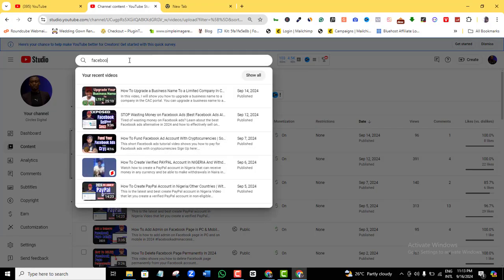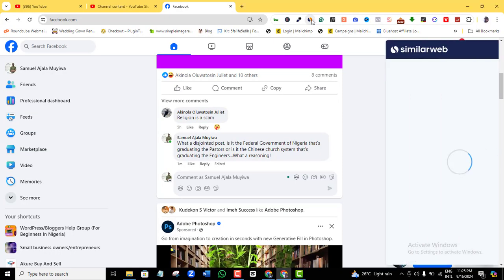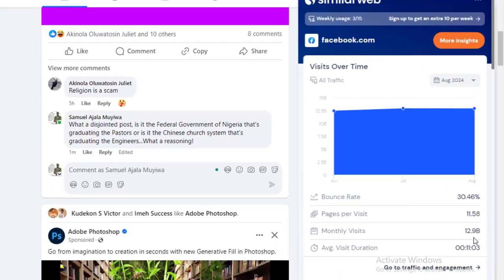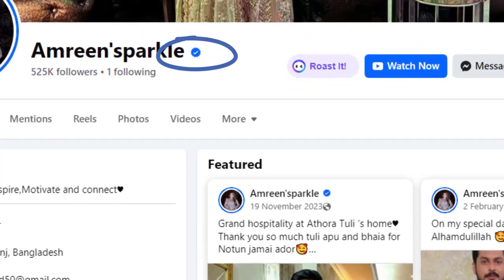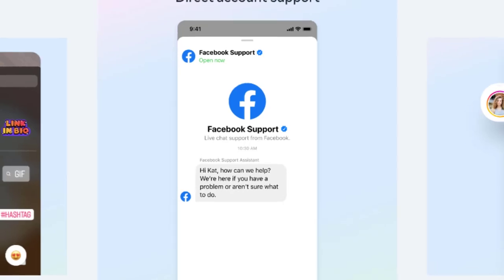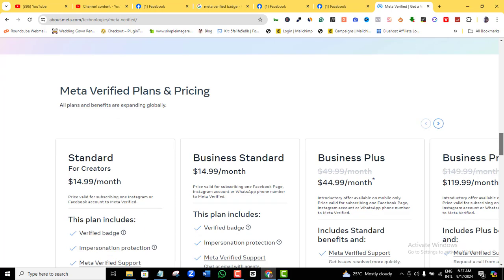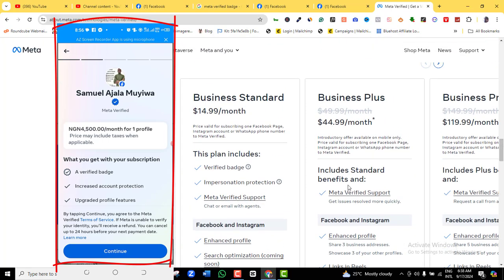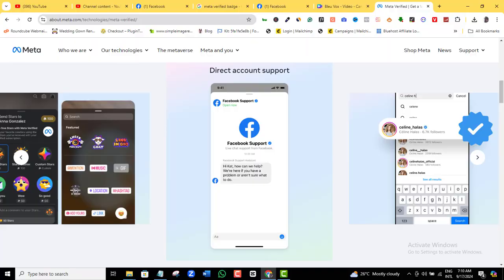How To Contact Facebook Support In 2025 | Official Guide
This video shows you how to contact Facebook support in 2024. Watch and access the Facebook support live chat

Video related keywords. (Please ignore)